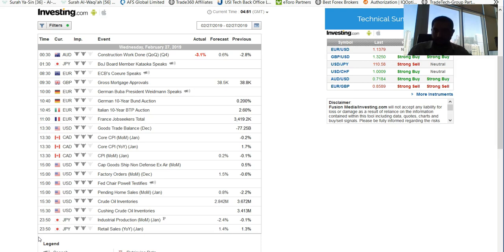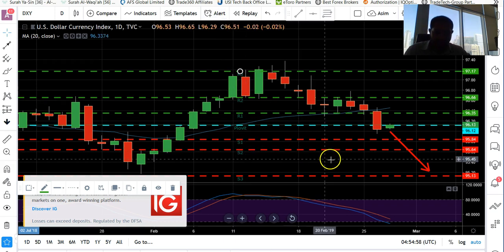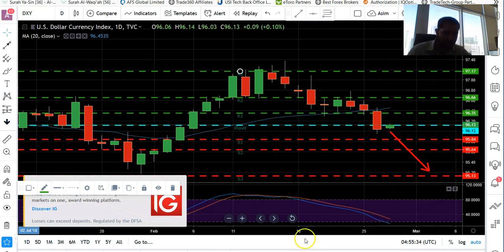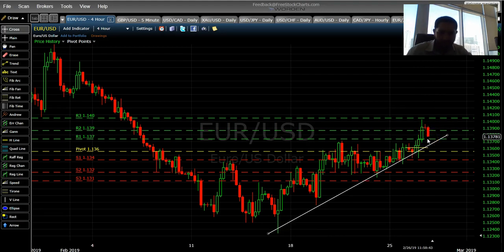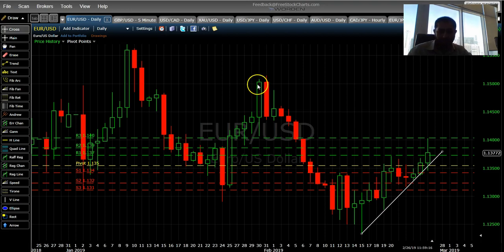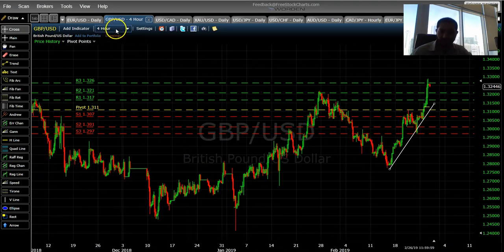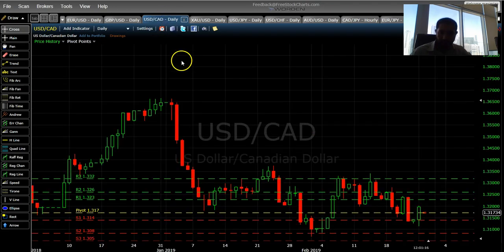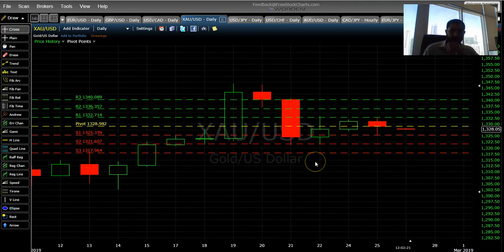Daily Forex Forecast 27th February 2019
Find trade set ups with Daily Forex Forecast technical analysis and market review!

Daily Forex Forecast and technical analysis covering 5 Pairs Analysis for : Dollar Index (DXY), USDCAD, EURUSD, GBPUSD and Gold (XAUUSD).
Highlighted in the video are key areas of support and resistance which look to provide potential opportunities as well target areas for the coming days and also weeks ahead.
Also Focusing on the Rsi (Relative Strength Index) and Fibonacci Levels

Have a great Day and don't forget to trade safely! Regards